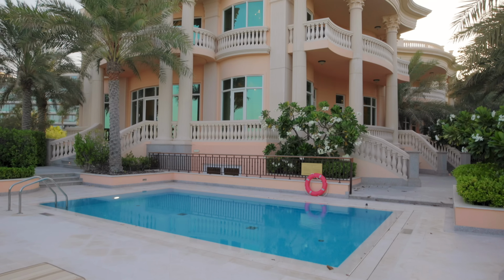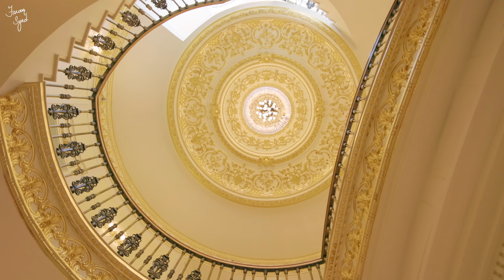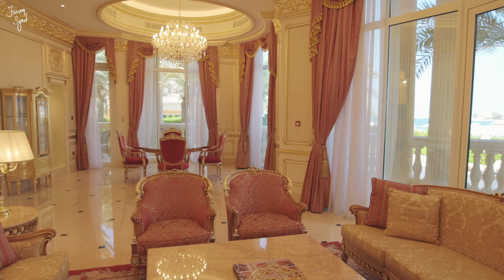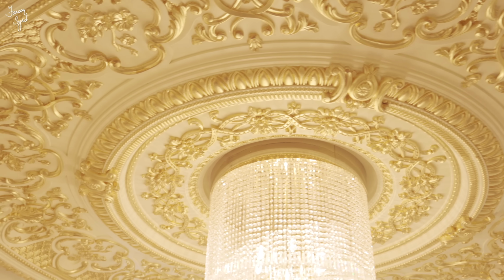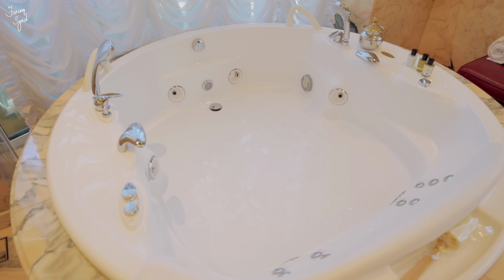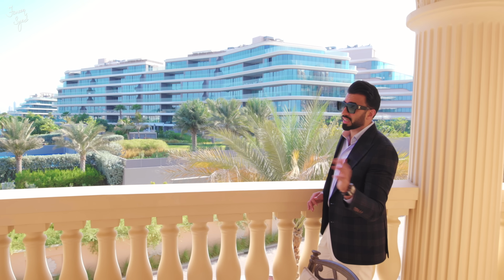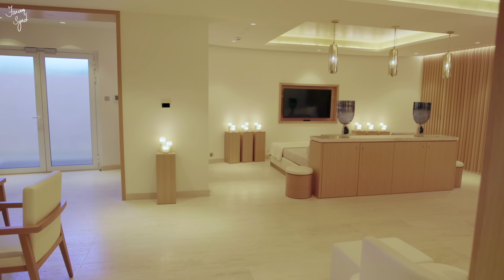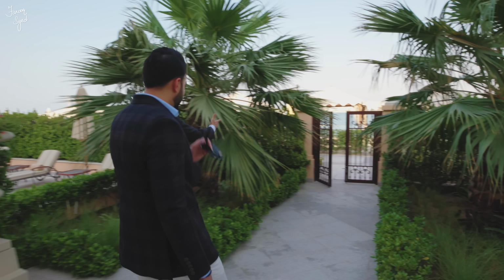Touring a $24,000,000 Mansion at Raffles The Dubai Palm | Property Tour Vlog No. 83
Pure indulgence is provided in absolute discretion in these four-bedroom villas that are located by the shoreline. Enjoy the access to a pristine private beach and lush gardens, grandiose interiors with high ceilings, built-in Spa, and garden pool.